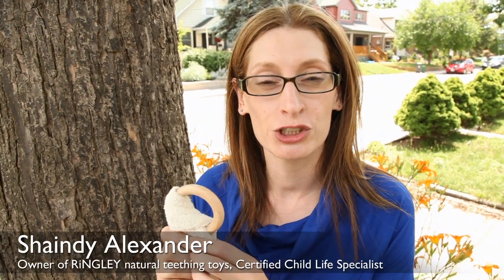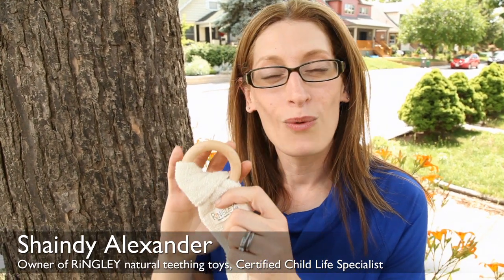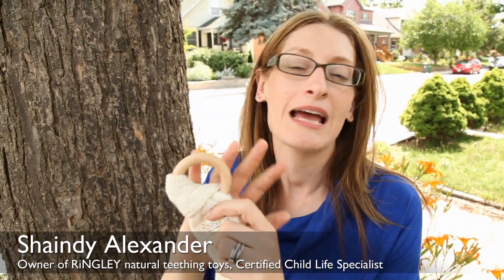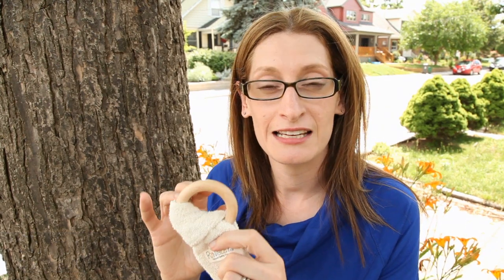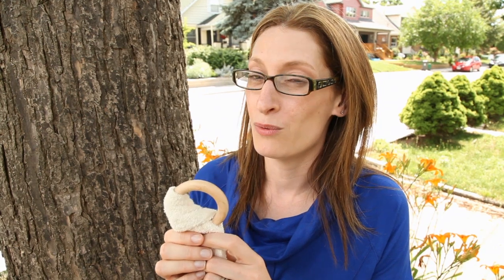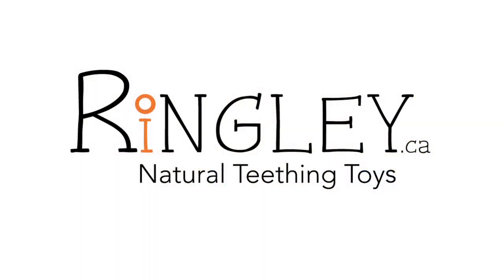Chewing on Maple wood! A natural teether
A creative entrepreneur and mother of two, Shaindy Alexander brings years of experience in child development to her work as founder and creator of RiNGLEY natural teething toys When she's not creating new RiNGLEY products or overseeing her company's global success, Alexander works as a Child Life Specialist at a Children's hospital in Toronto. In this role, she supports children and their families through stressful experiences.